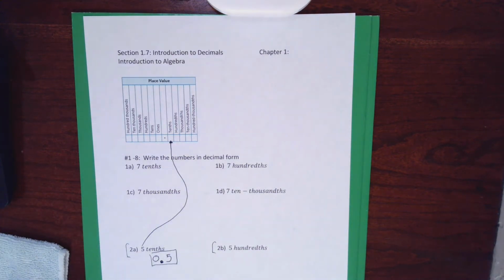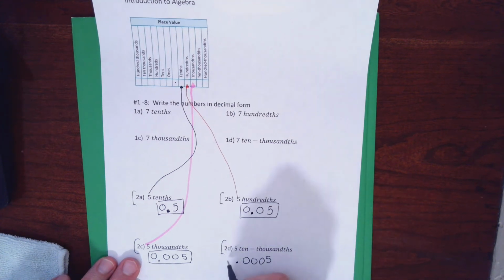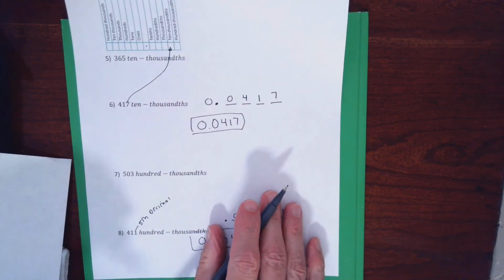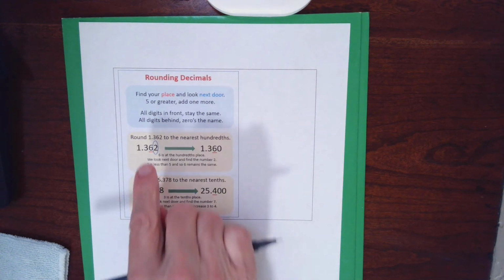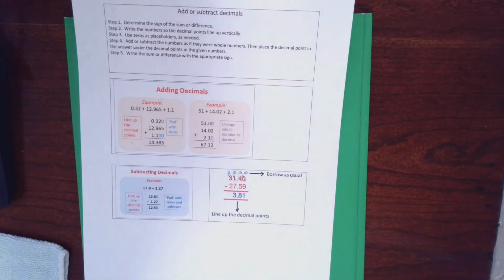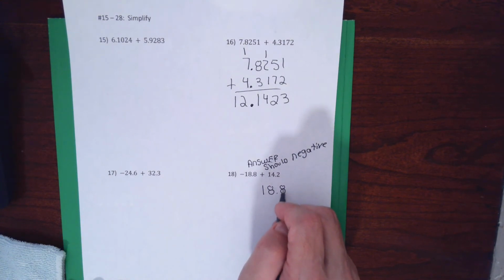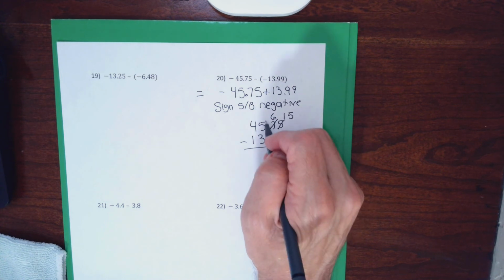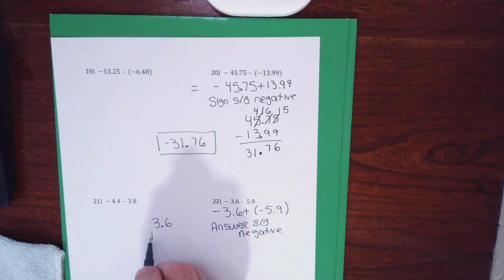Section 1.7 part 1 of 1